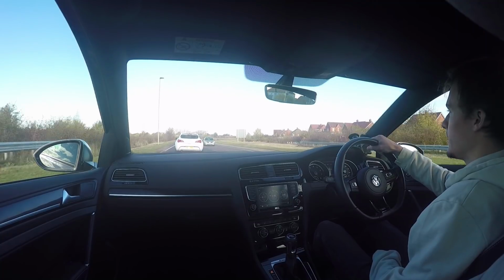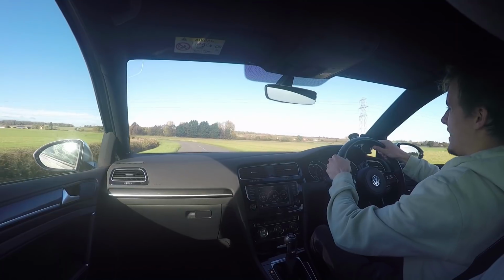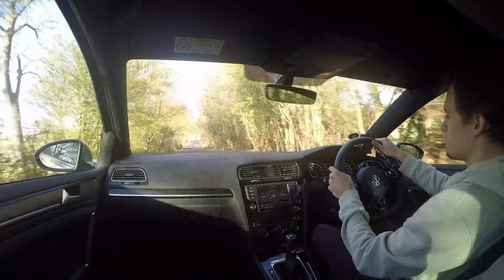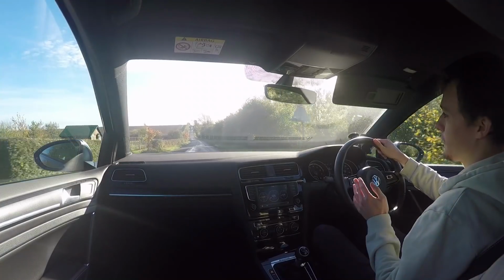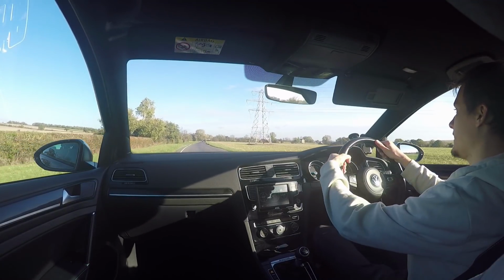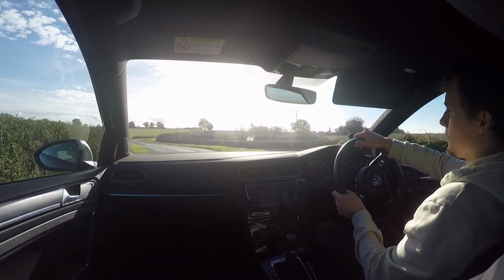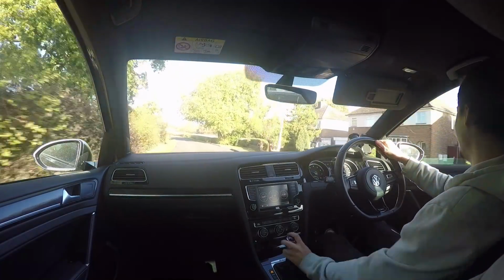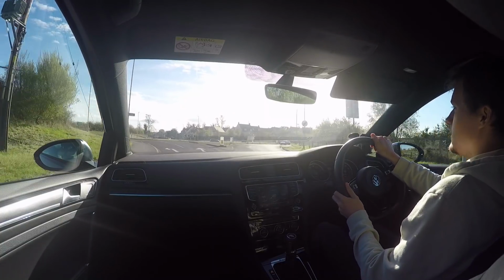VW Golf R Fun Drive ! - The Peoples Supercar !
Sam